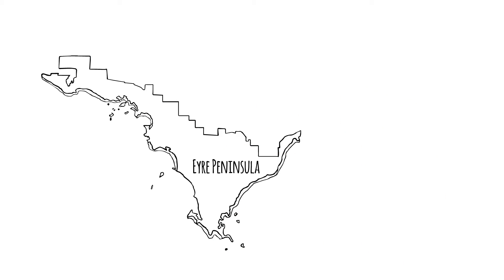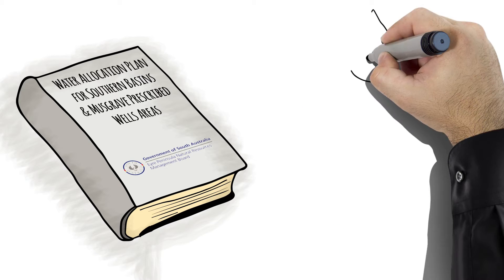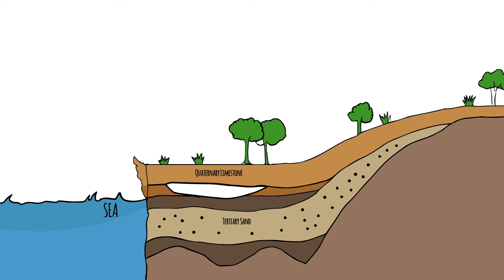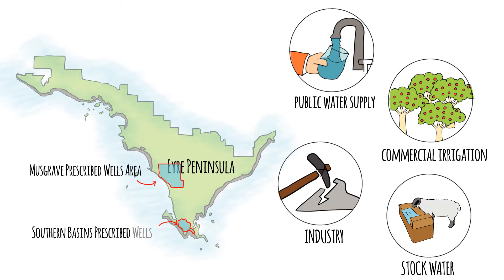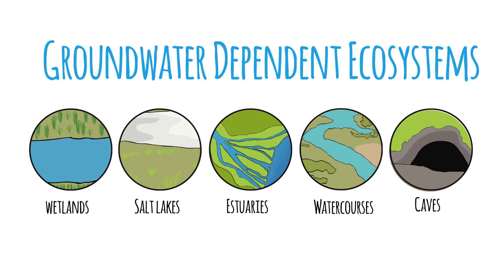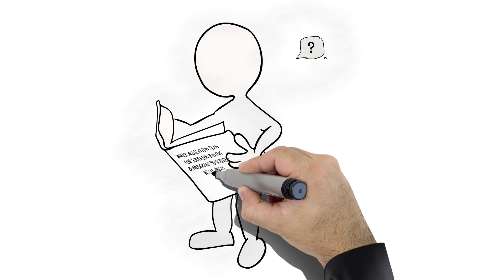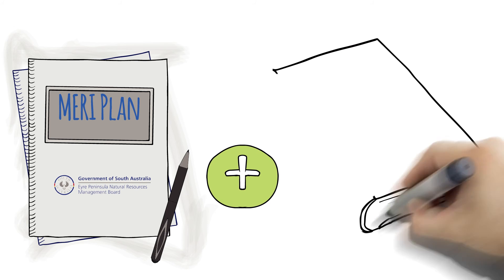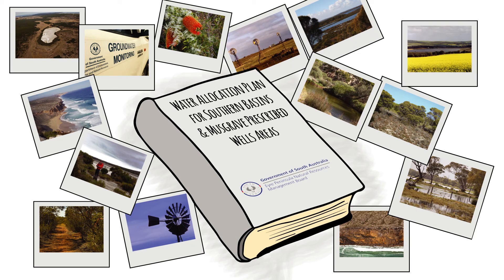Water Allocation Plan, a five minute overview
The Eyre Peninsula Natural Resources Management Board has prepared the Water Allocation Plan (WAP) for the Southern Basins and Musgrave Prescribed Wells Areas in consultation with the community.

This sketch-up video provides a generalised overview of how the detailed WAP has been written to allow for the management of groundwater use for things such as public water supply, commercial irrigation and mining related activities while minimising the impact of water taking on other water resources, groundwater dependent ecosystems and existing groundwater users.

Still after more information? We recommend reading A Guide to the Water Allocation Plan for the Southern Basins and Musgrave Prescribed Wells Areas and downloading a copy of the WAP.
If you would like to be involved in future projects related to the monitoring of groundwater on Eyre Peninsula please bookmark and check back on our Citizen Science page regularly. Thank you for your interest.